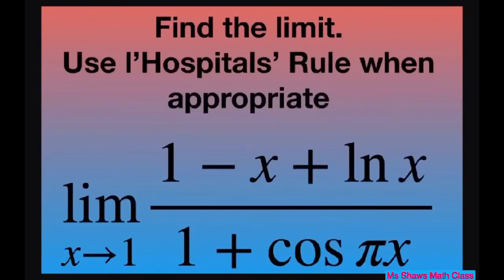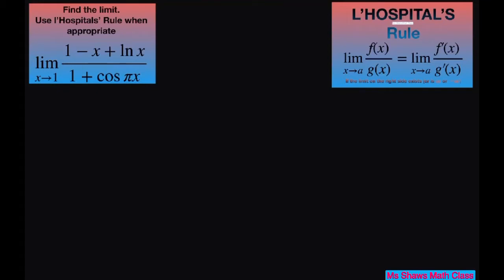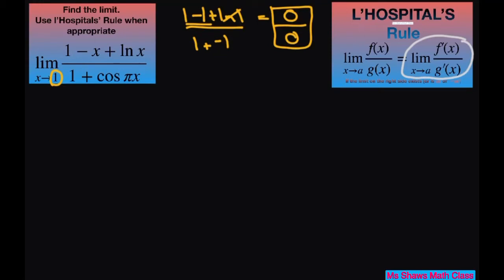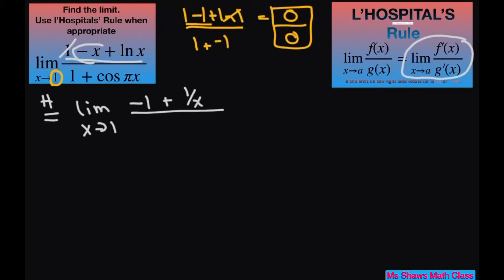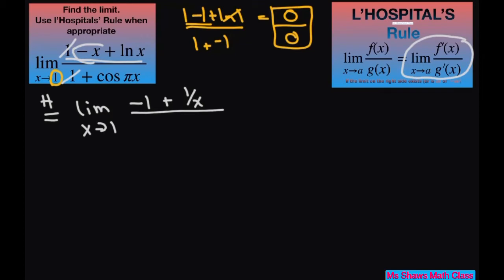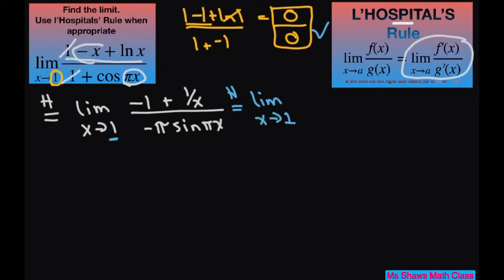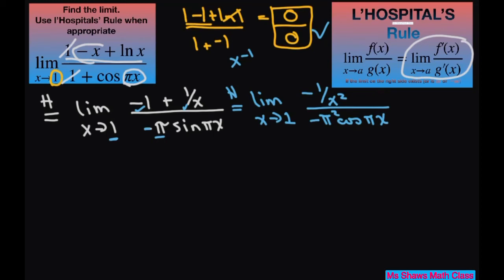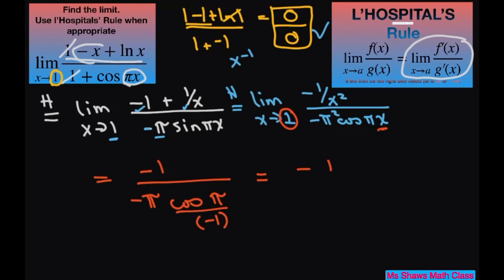Find the limit as x approaches 1 for (1- x + ln x)/(1+ cos pi x). l’Hopital’s Rule